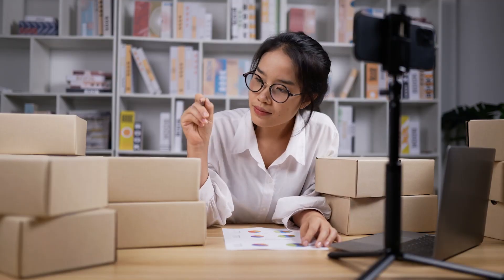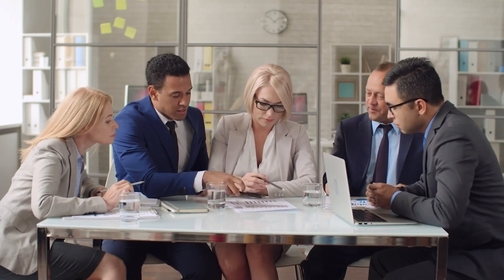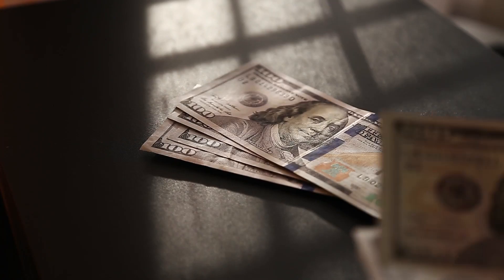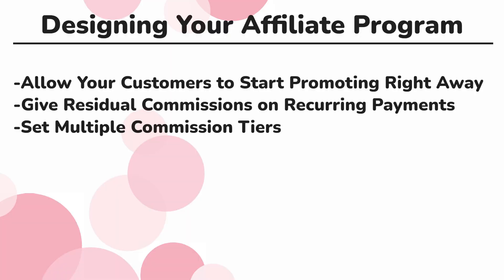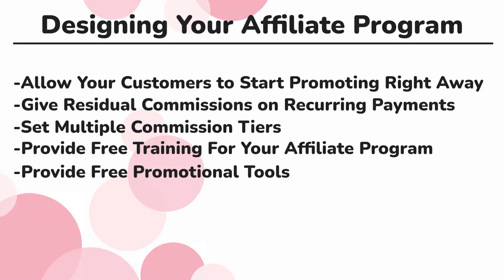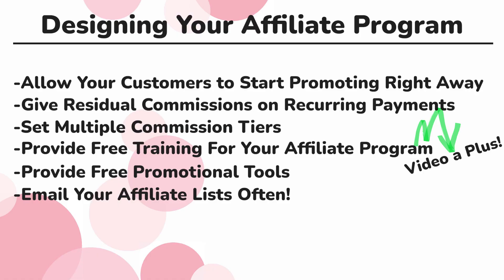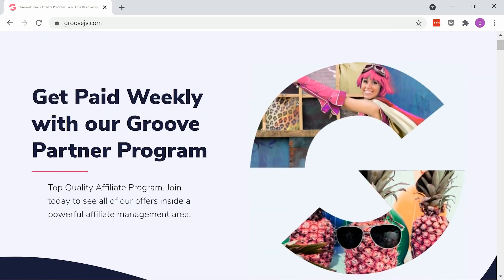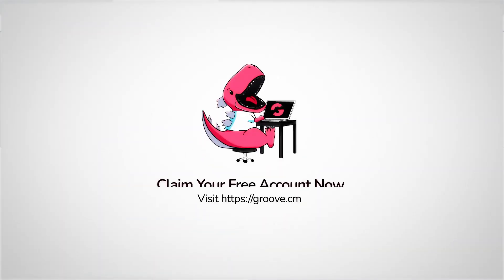How To Get Affiliates To Sell Your Product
Want to learn more about how to get affiliates to sell your product?

As an online entrepreneur, one of the best ways to sell more of your products and services is by building your own army of affiliates to promote them for you.

Unfortunately, most marketers have no idea how to do that, and many get stuck on the technology part.

The good news is that with Groove, AKA GrooveFunnels, one of the suite of products is called GrooveAffiliate, which, when combined with GrooveSell, allows you to easily create your own affiliate program.

This allows you to get affiliates to sell your products and services for you so you can maximize your sales.

To learn more about how to get affiliates to sell your product, check out this tutorial video from the Groove Team.

[GROOVEFUNNELS BLOG POST] How To Get Affiliates To Sell Your Product

RESOURCES